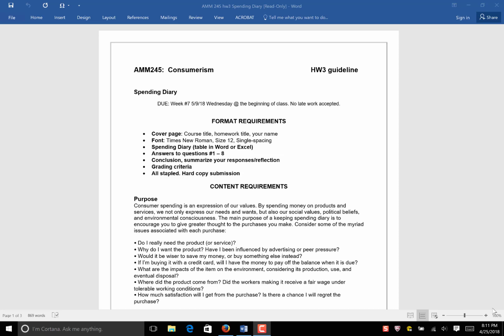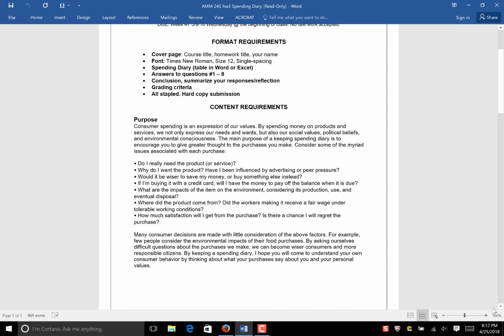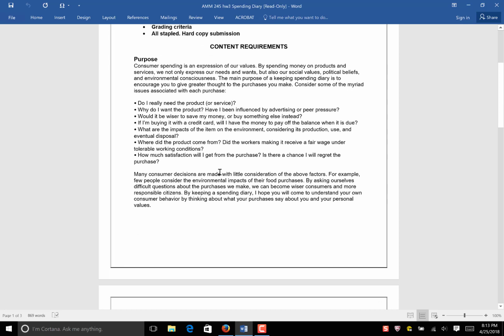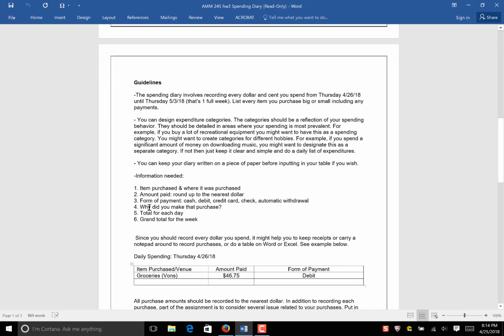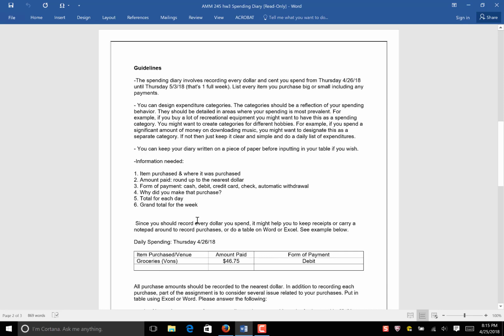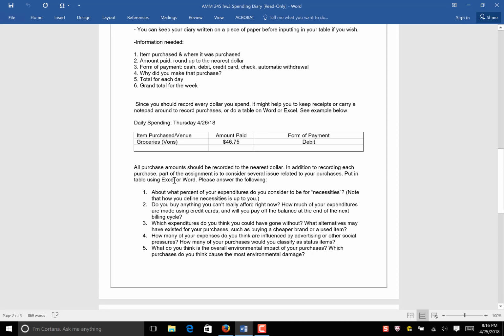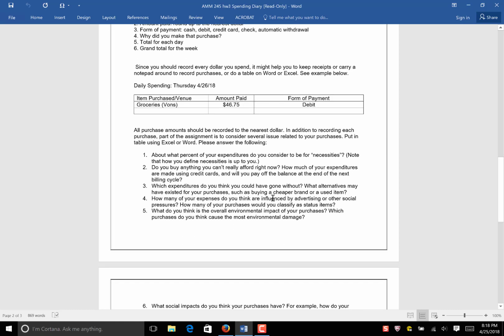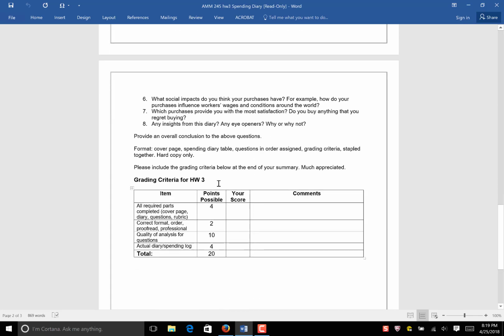AMM 245 HW#3 Overview